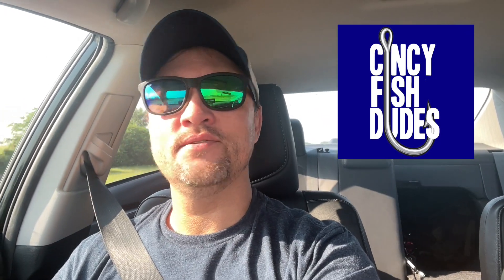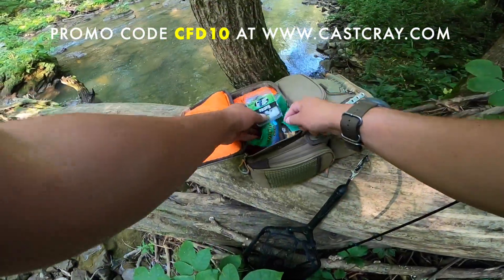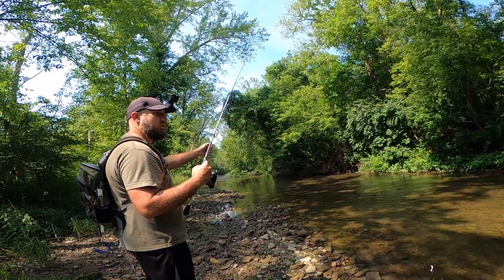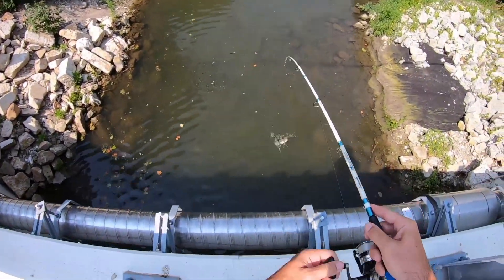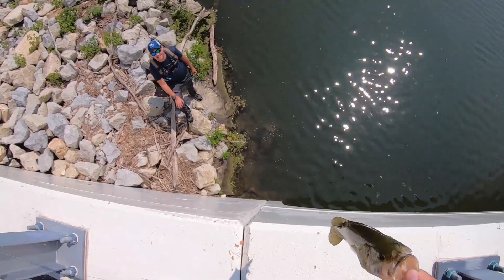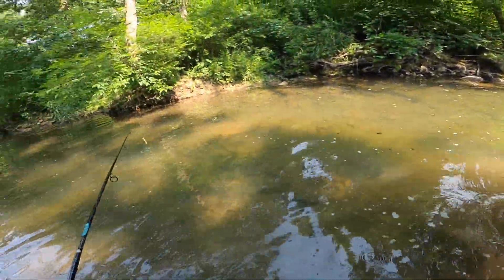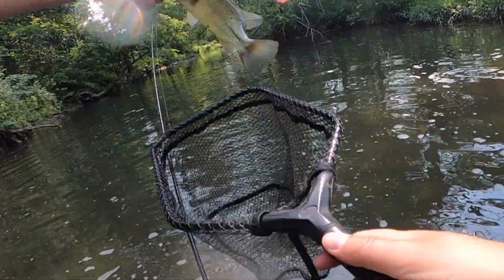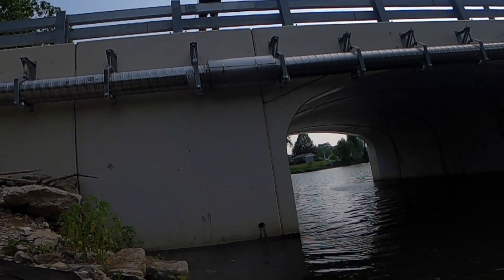This CREEK has nearly UNLIMITED BASS!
You can buy the Cast Cray Crap Slap Grubs and Crap Slap Sauce used in this video Use our special promo code CFD10 to receive a discount! to get a discount on the baits used in this video.

Wading Equipment:
8 Fans Men's Fishing Hunting Wading Boots